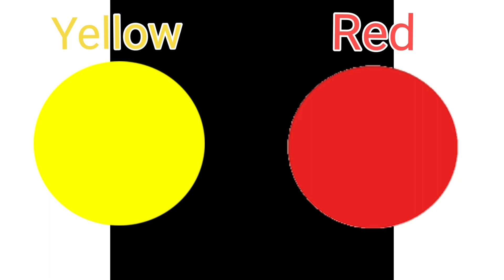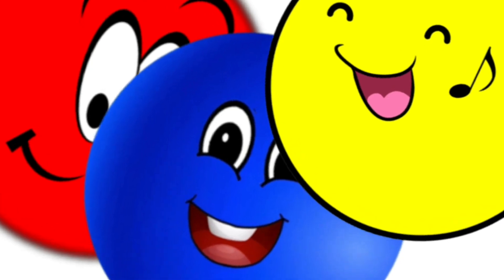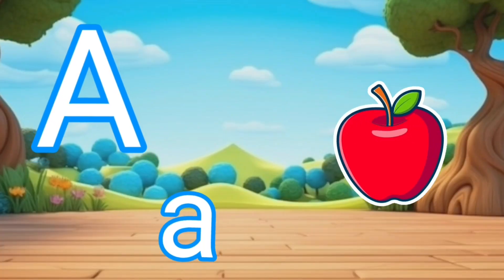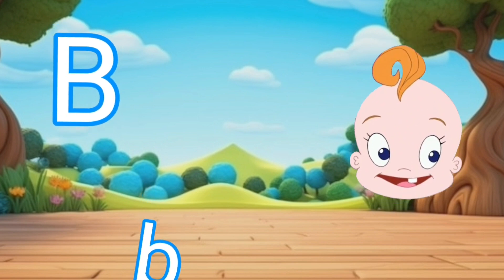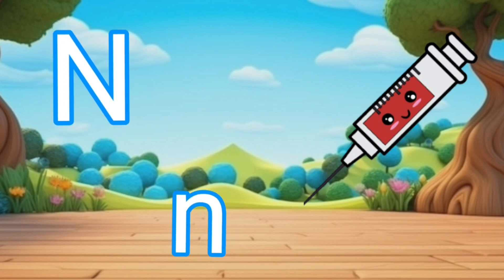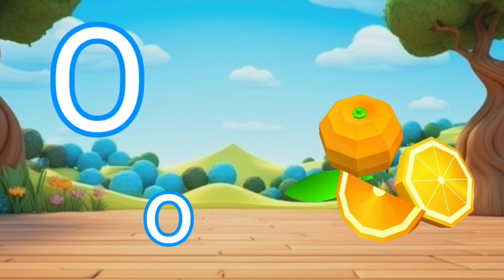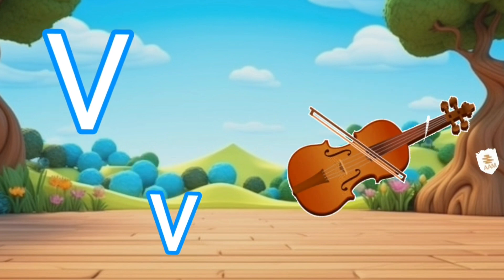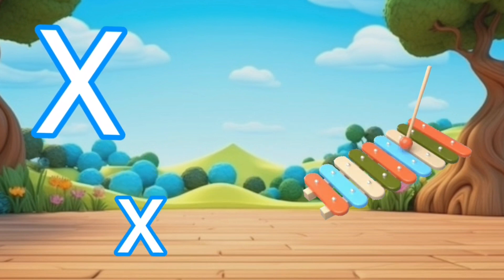Colors | ABCD | Kids educational Rhymes | video for toddlers and babies |Nursery Rhymes